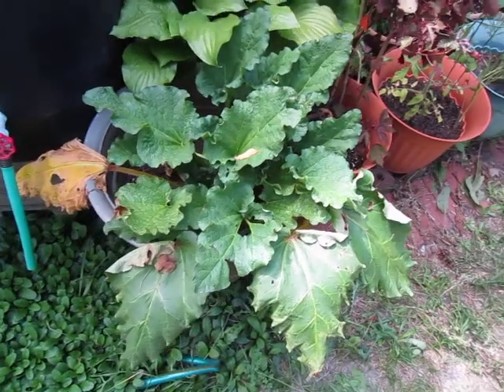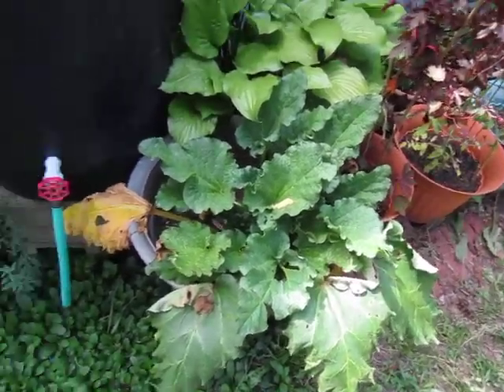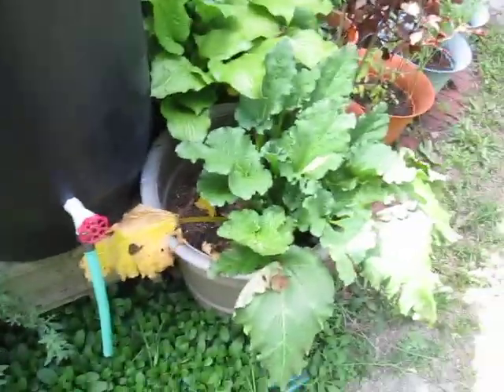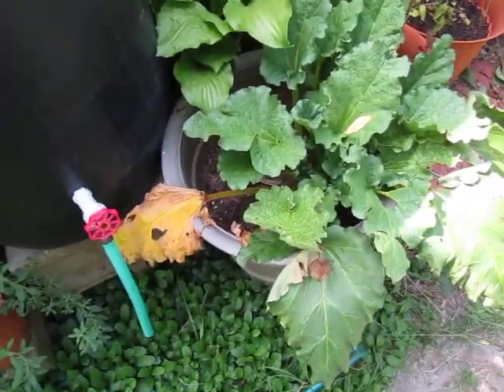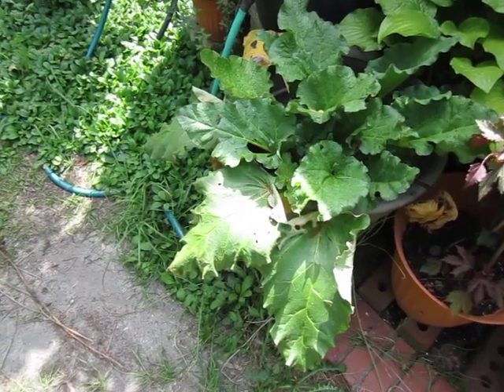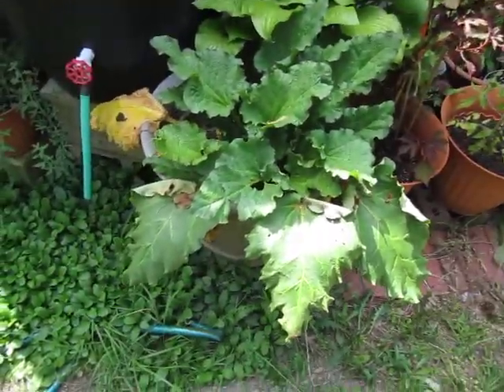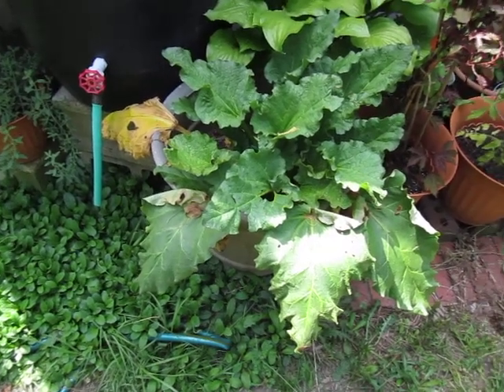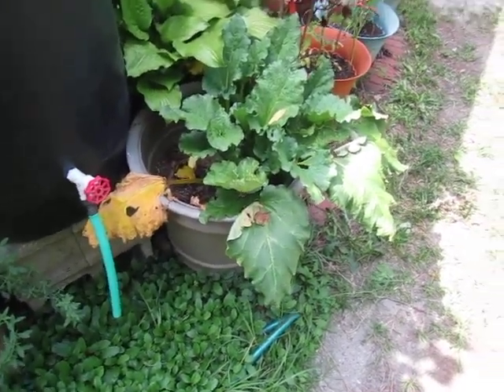LITFM Garden Shorts - Rhubarb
EP008   Rhubarb
Botanical Latin Name: Rheum rhabarbarum

(Note: Episode 8 is supposed to be a longer video covering Asters but filming difficulties has delayed that, Rhubarb is a substitute for the moment.)

Originally named Rha Barbarum by the Ancient Roman empire after the Rha River (present day Vouge River) Rhubarb was originally only used as medicine. Rhubarb's use as a food really didn't gain popularity until the 1800's. It would not really be very popular until a nurseryman named Joseph Myatt combined it with strawberries in 1824 in tarts to create the basic recipe that spawned the rhubarb pie we know today.

LITFM Garden shorts are intended as a series of five minute or less videos highlighting a specific plant/family in the Botanical Testing Gardens. The Gardens are located in North Carolina (Zone 8a). Hopefully this video gives you some good garden ideas and if you have questions or comments let me know.